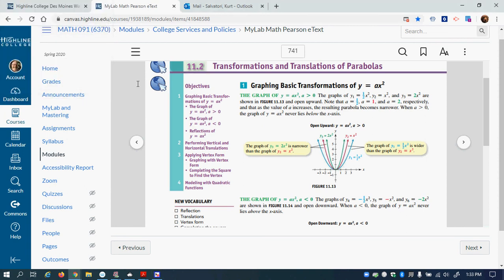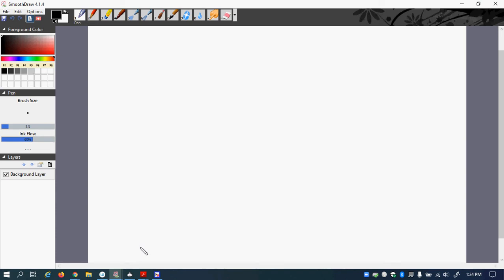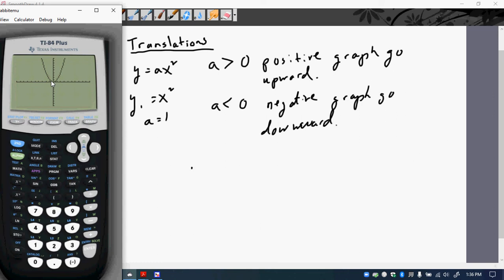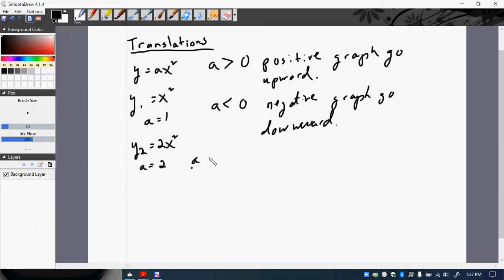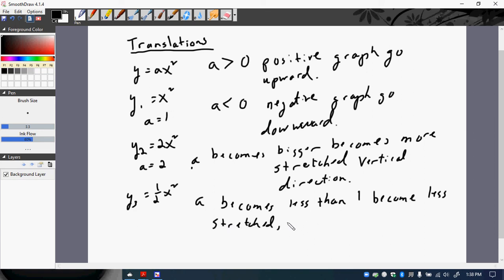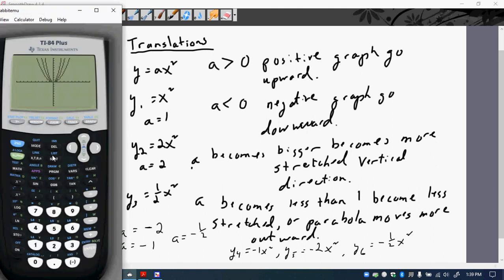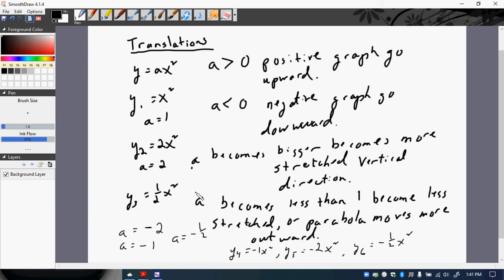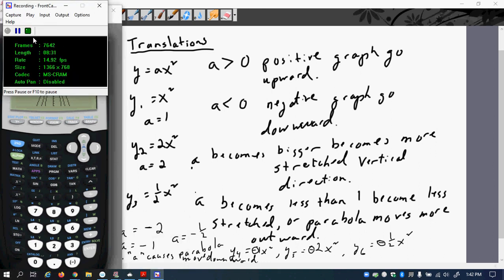11 4 Graphing Transformations of a quadratic equation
Introduction to graphing transformations of a quadratic equation. Define what the "a" constant does in the equation.